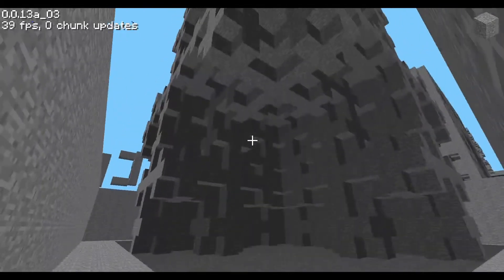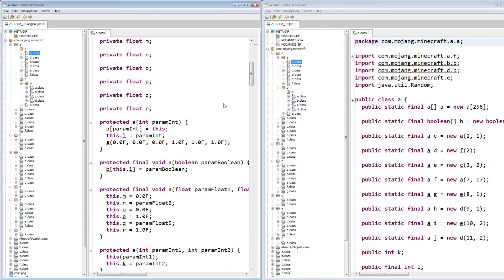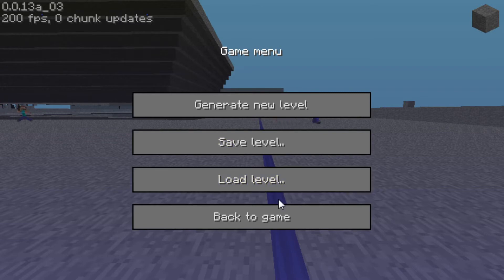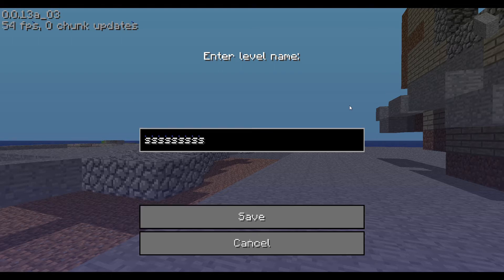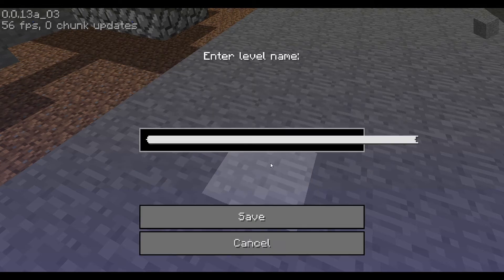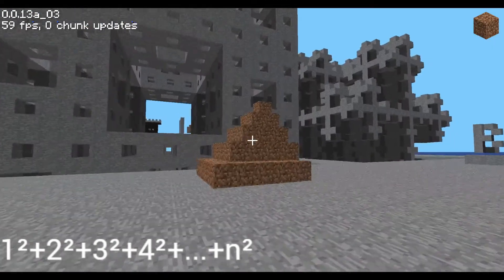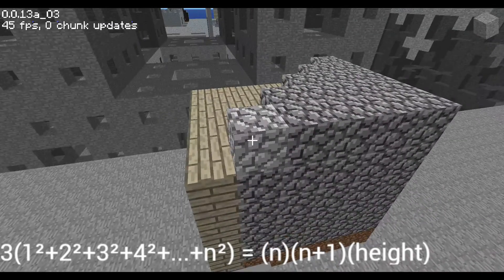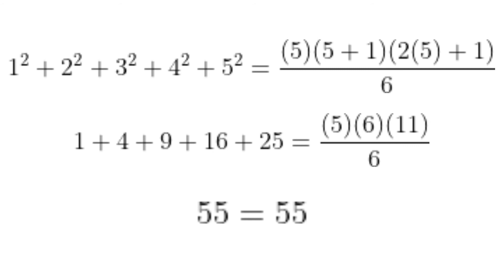Two for One - Minecrab: Episode 7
In this episode we play in both classic 0.0.13a_03 and classic 0.0.13a_03-launcher. We show the very small difference between the updates and then what was added from this upgrade. Next, I showcase many bugs in the save/load level menu. Finally, we prove a formula for consecutive squares from 1 to n in Minecraft! I'm aware I accidentally swapped length and width at one point but luckily the commutative property of multiplication saved me from completely redoing that entire clip :). Trying new stuff with audio and video to try to improve it so make sure to give any feedback in the comments. Also a shoutout to any observant viewers ;).

Links:
Betacraft Launcher: